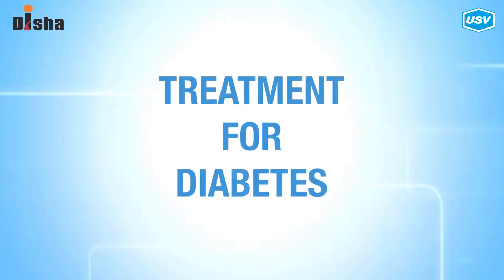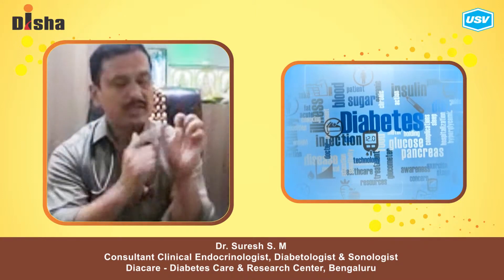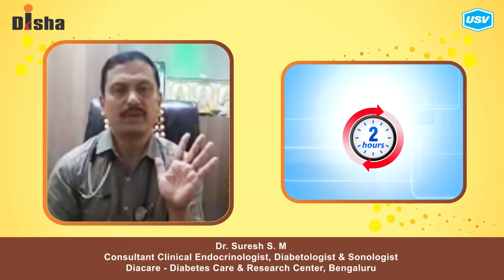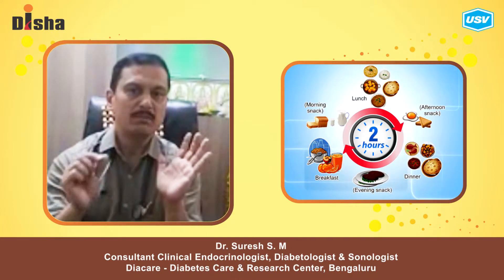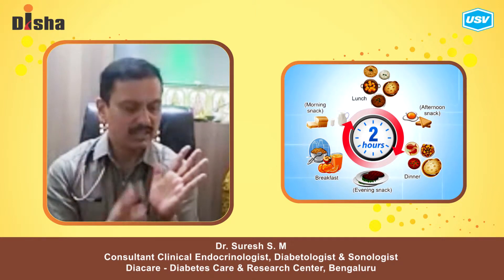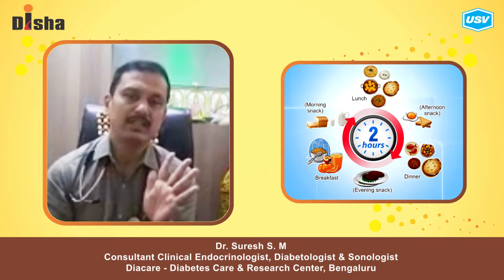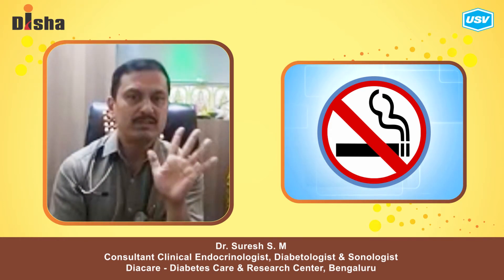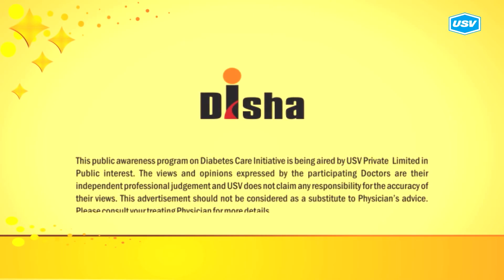Dr. Suresh S. M. 2/5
Disha for Diabetes Awareness: Diabetes is one of the most Dangerous and rapidly growing diseases in India. Dr. Suresh S. M, leading Diabetologist explains more in this video. Please watch and share!